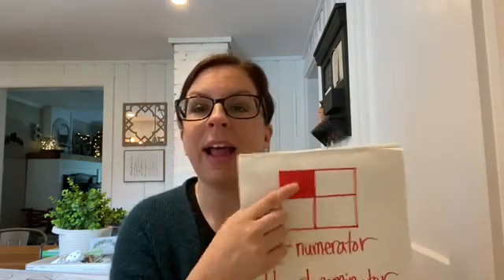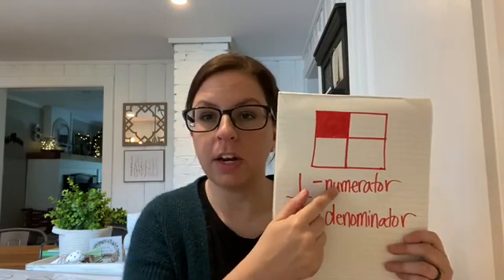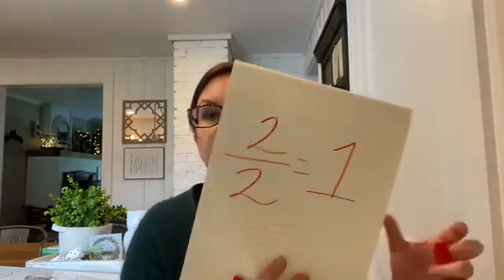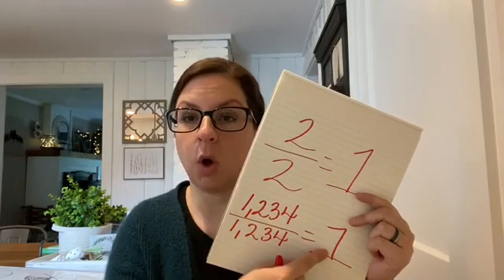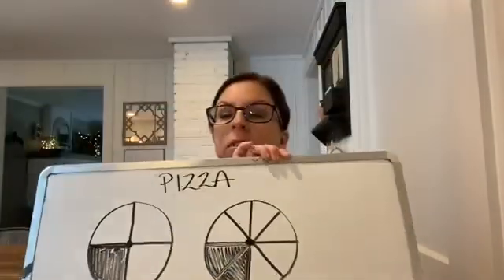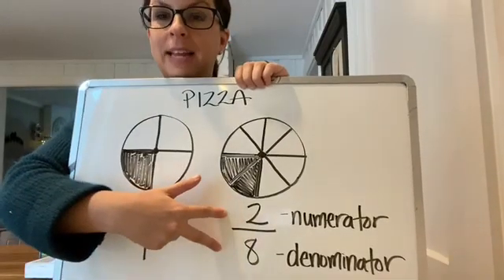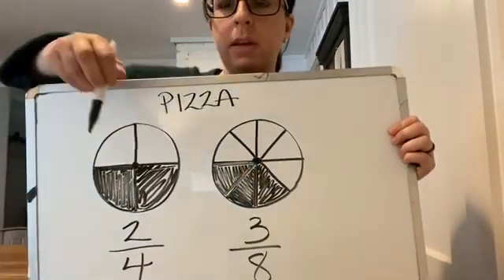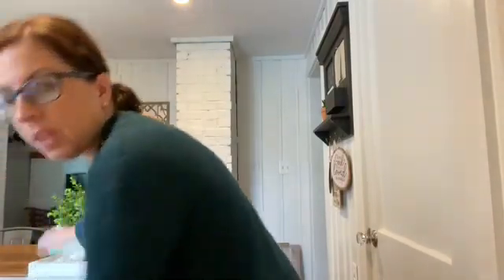3rd Math T April 28, 2020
T-Pratice 503 ODD W-Practice 505 ODD